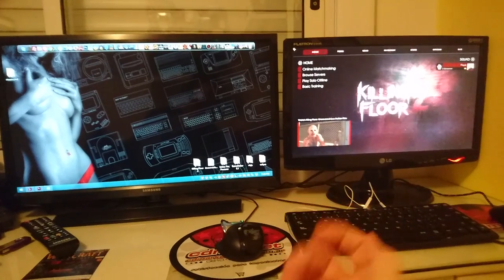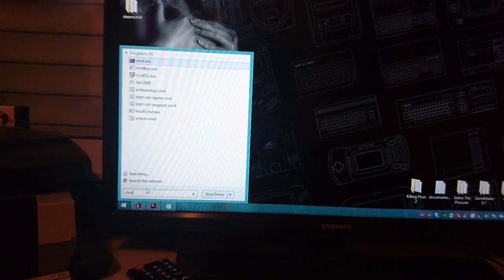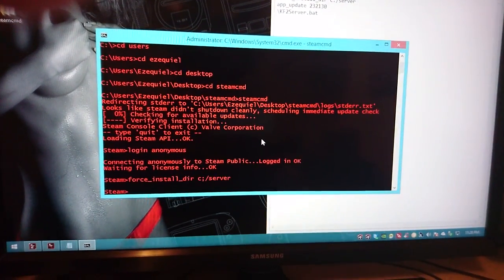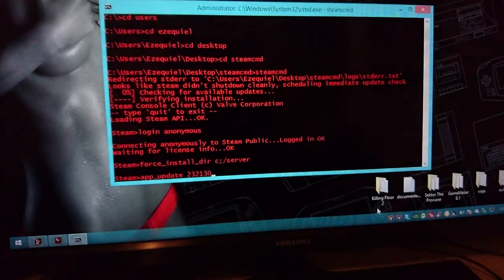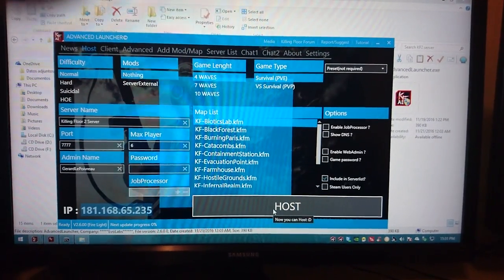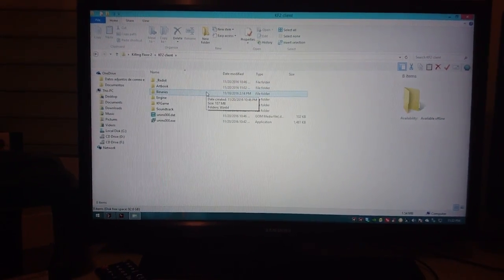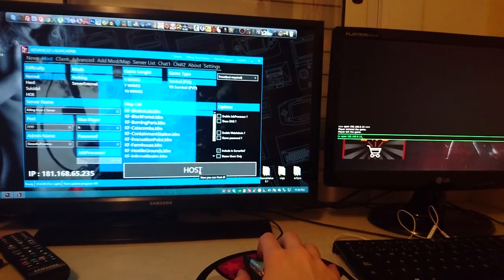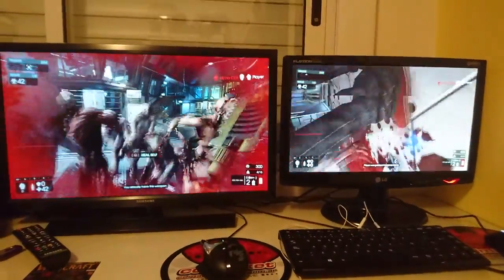Killing Floor 2 - offline LAN server tutorial